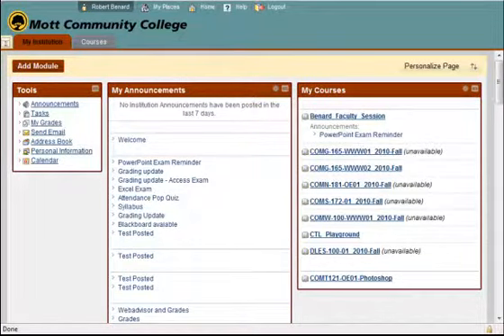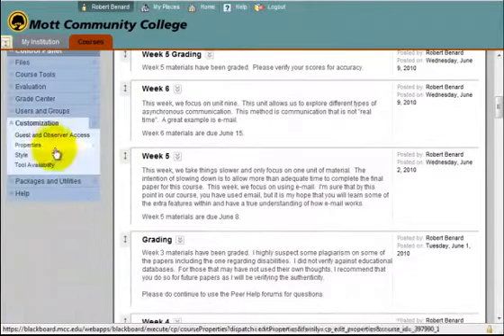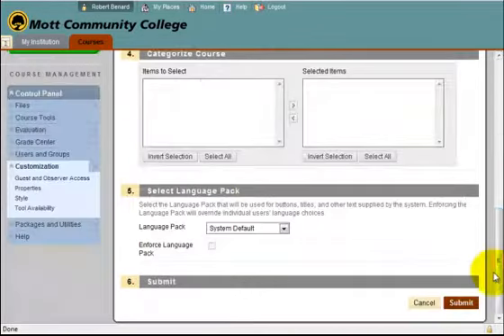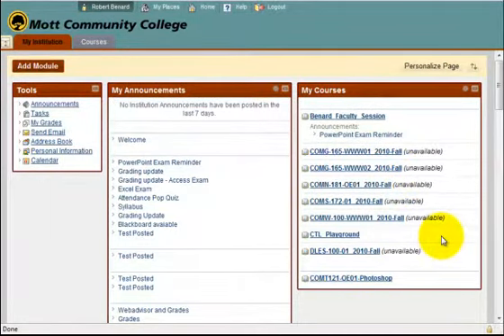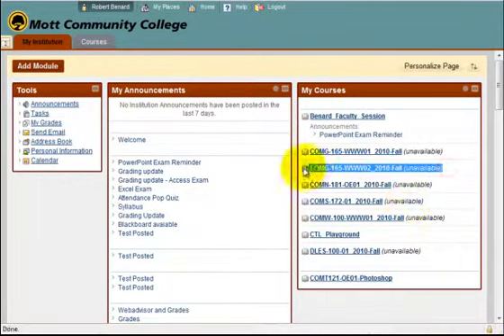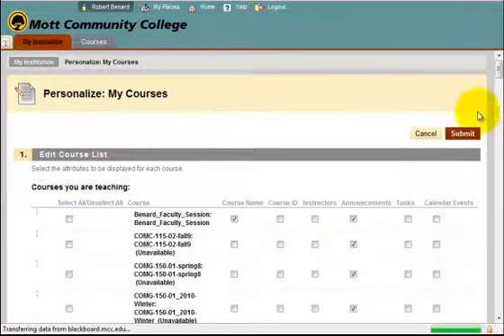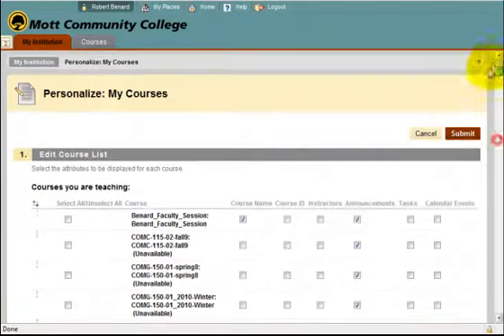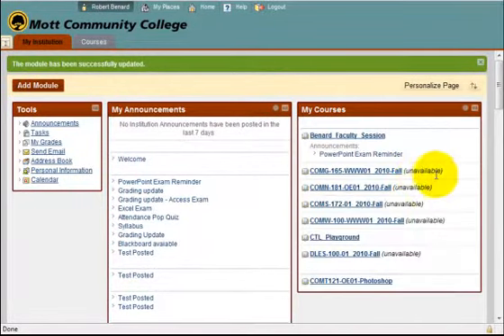Closing Courses in Blackboard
This video explains how to close a course in Blackboard and make it unavailable to your students.